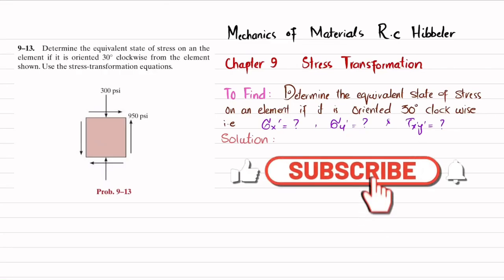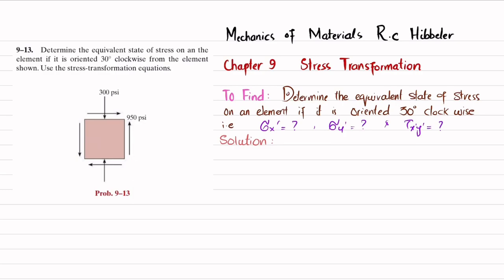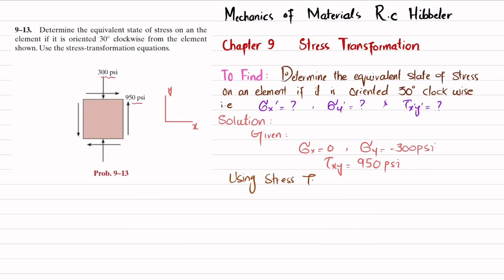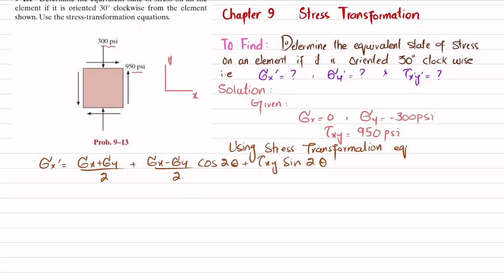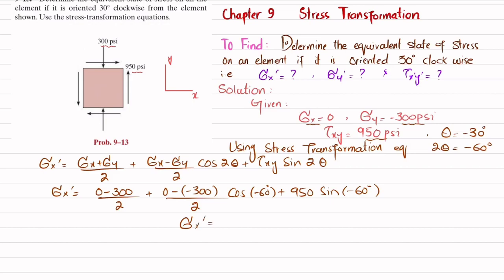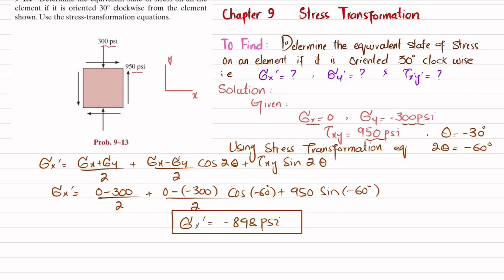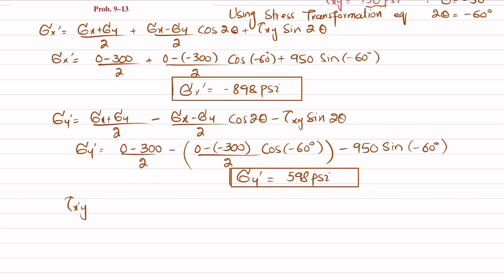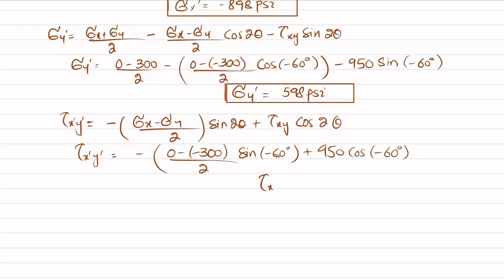Determine equivalent state of stress | Problem 9-13 | stress transformation | Mech of materials rc H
9–13. Determine the equivalent state of stress on an the element if it is oriented 30° clockwise from the element shown. Use the stress-transformation equations.
285 Problem solutions of all chapter of  Mechanics of Materials by Beer & Johnston